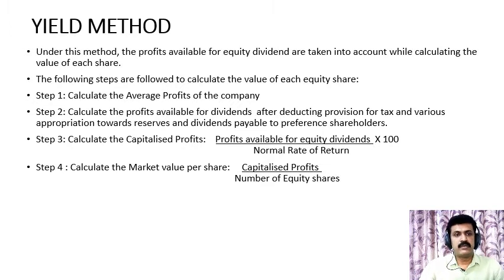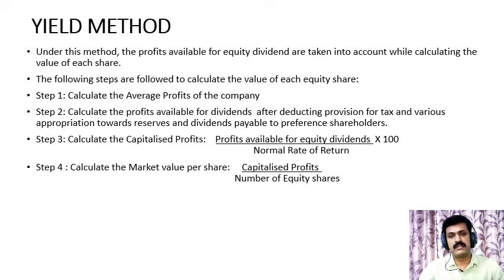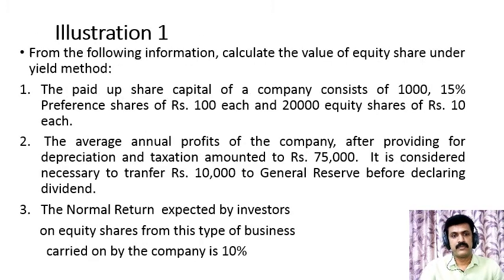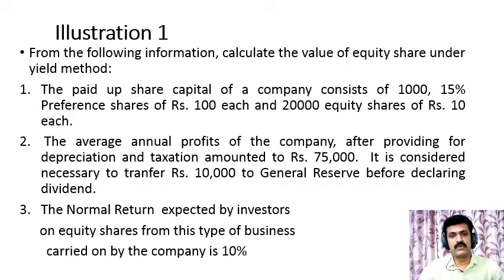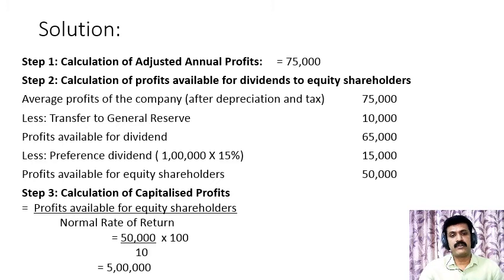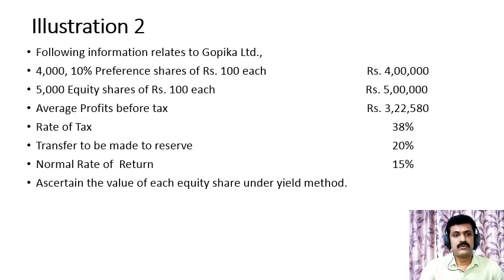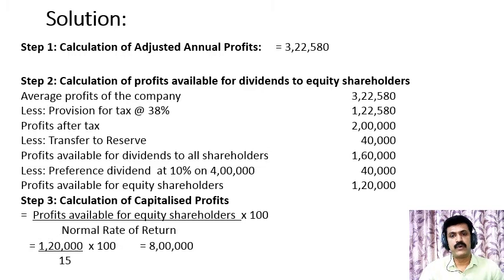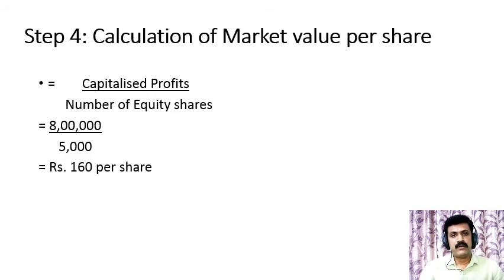Corporate Accounting- Session 47-VALUATION OF SHARES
3rd Semester B.Com- Bengaluru City University